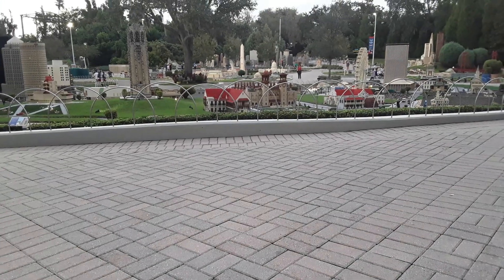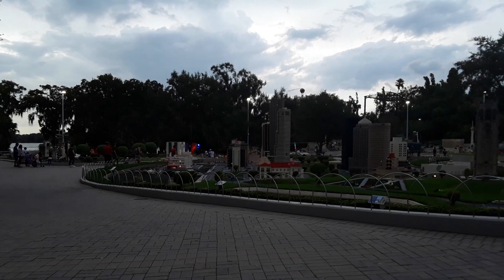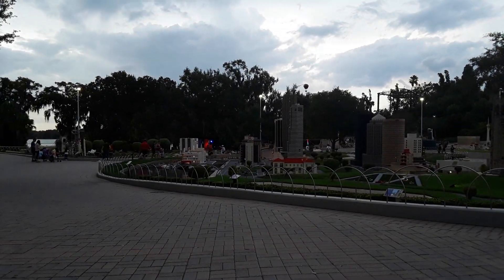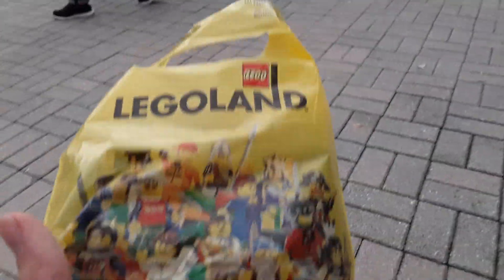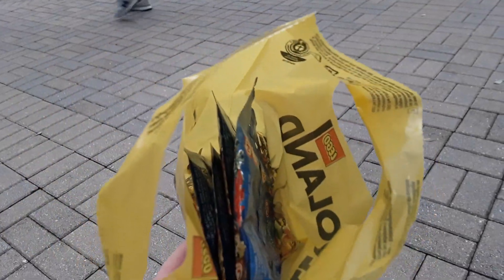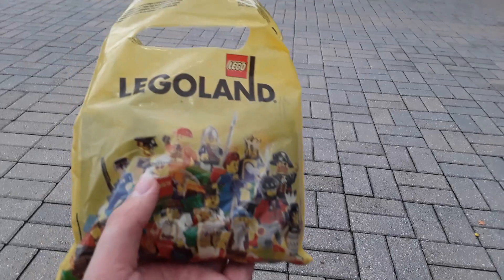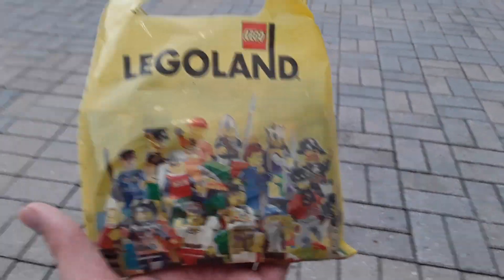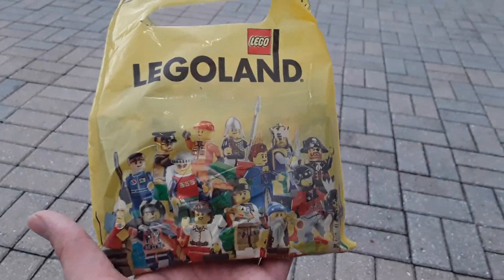October 27, 2019(1)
FINALLY more Harry Potter Packs!
*And Some Tragic News*